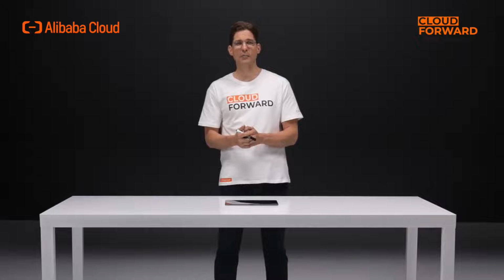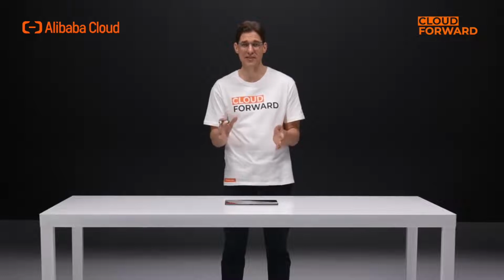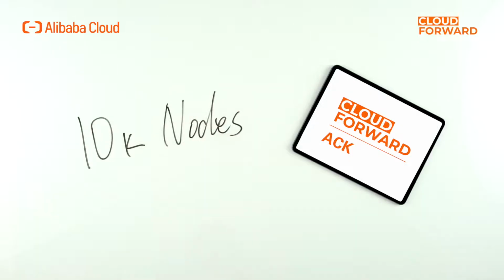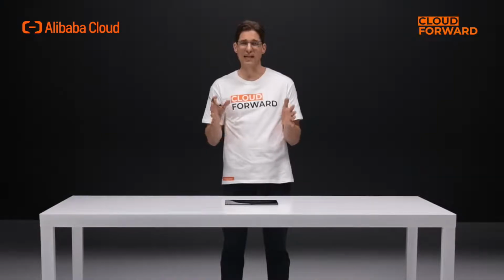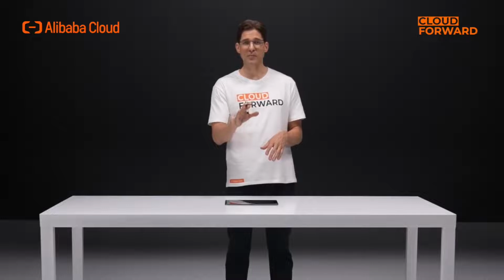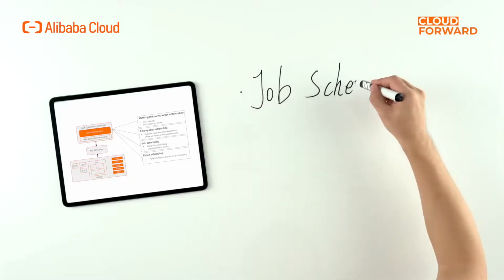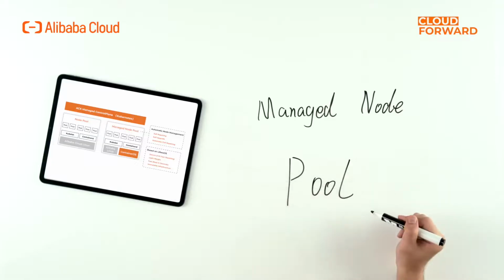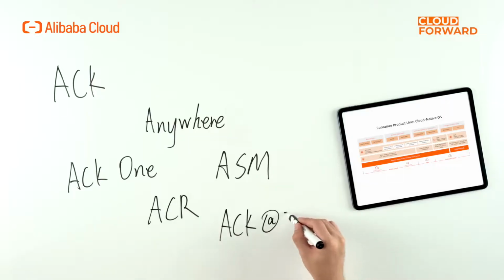Cloud-Native Container Platform | ACK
Kubernetes is everywhere! It's common and standard with lots of perfect works. What has Alibaba Cloud Container Service for Kubernetes (ACK) been doing over the years?
Welcome to CloudForward, where we go back to the basics and discuss everything cloud-centric, including infrastructure, computing, storage, network, security, database, machine learning, and AI.